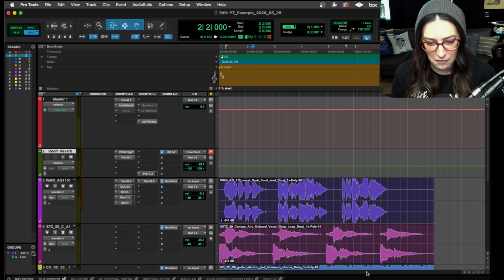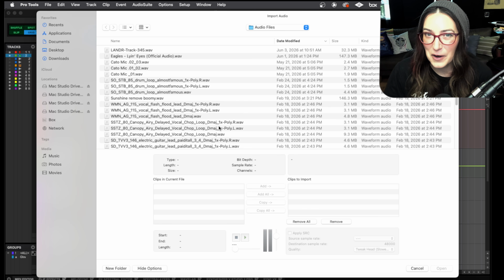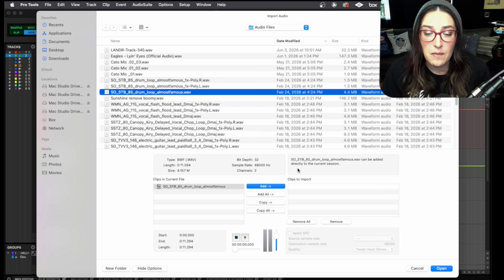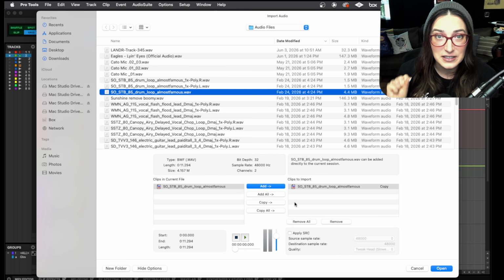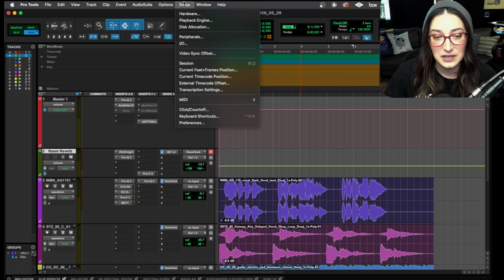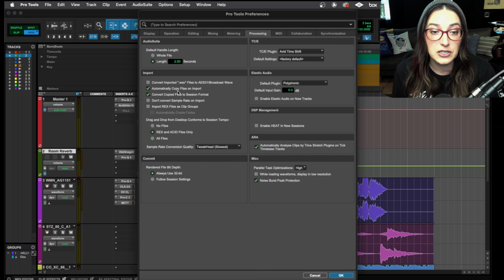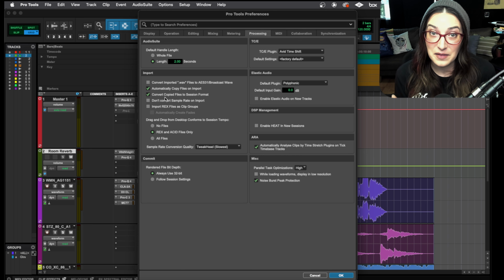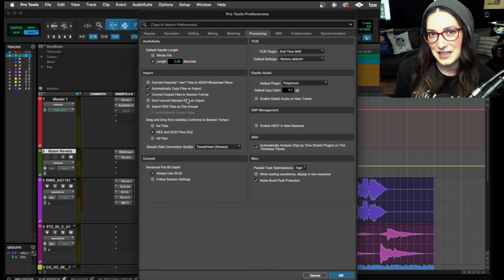this one Pro Tools setting saves so much frustration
Never See "Missing Audio Files" in Pro Tools Again

Chapters:
00:00 - Intro
00:10 - Importing Audio Properly
02:07 - The Setting
03:45 - Outro, & Closing Thoughts

***Description***
Opening a Pro Tools session only to discover missing audio files is one of the most frustrating problems you can run into. Thankfully, there's a simple preference that can help prevent it from happening in the future.

In this week's video, we look at why properly importing audio files matters, how Pro Tools handles file locations, and the preference that automatically copies imported audio into your session. It's a small change that can save you from missing media and a lot of unnecessary troubleshooting down the road.

Whether you're just getting started with Pro Tools or you've been recording for years, this is one of those settings that's worth checking before your next project.